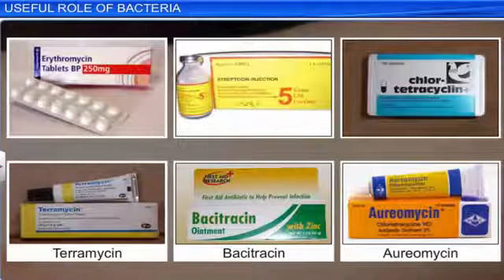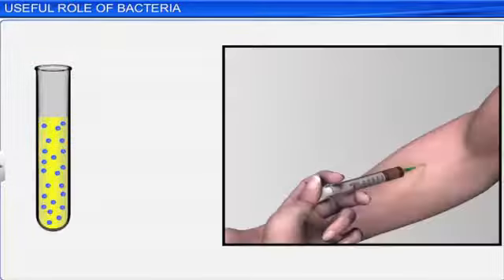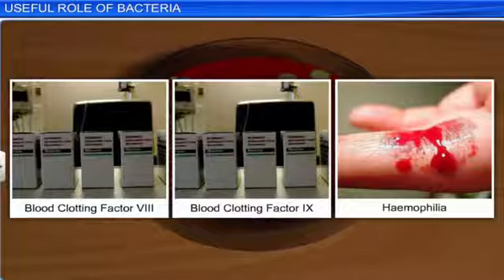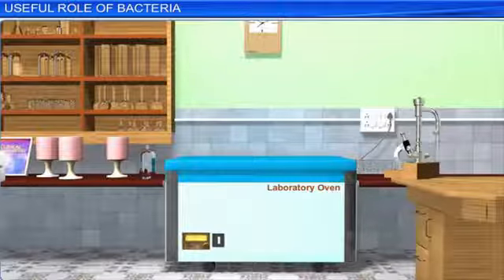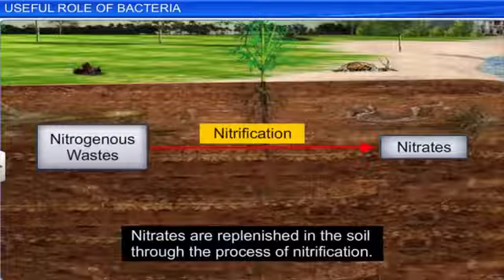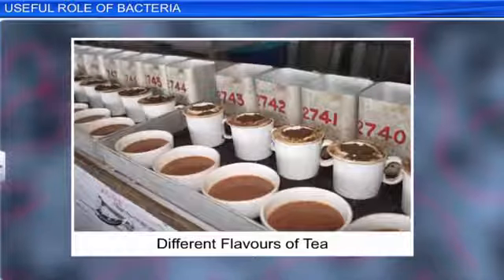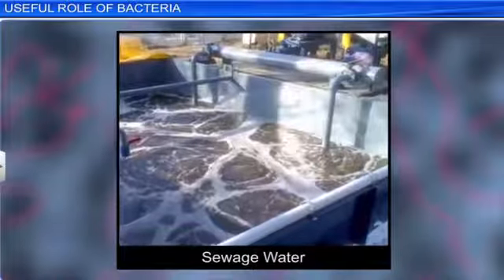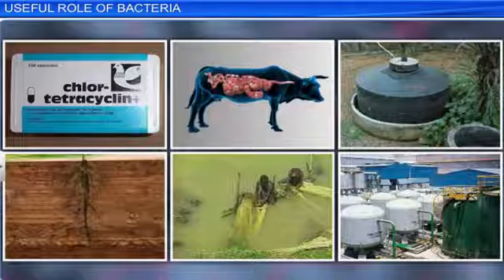ECONOMIC IMPARTANCE OF BACTERIA 2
Easy botany in tamil